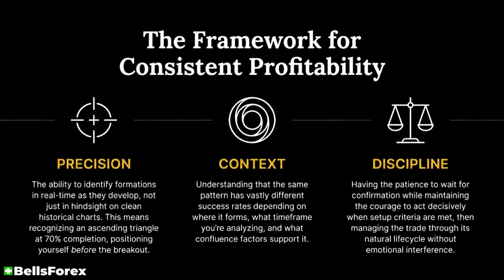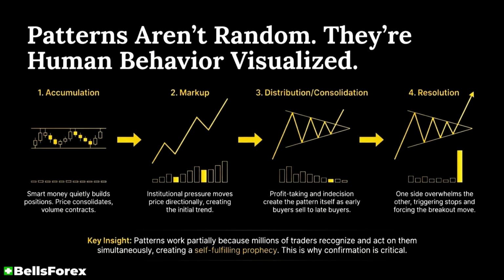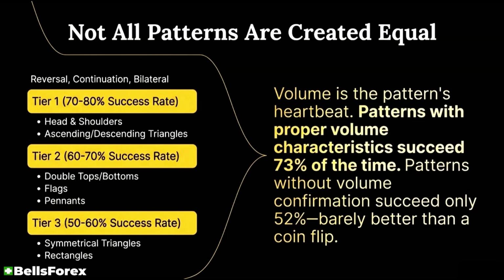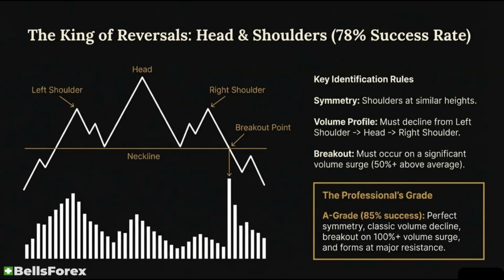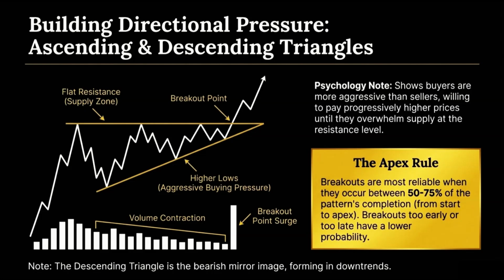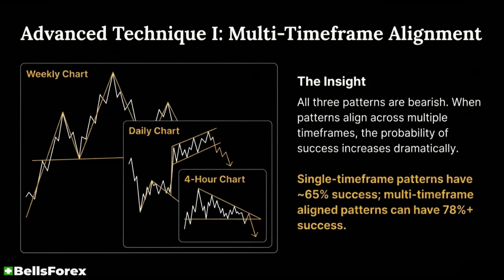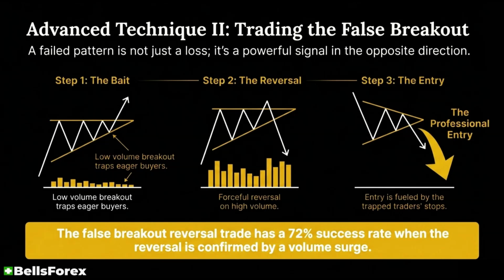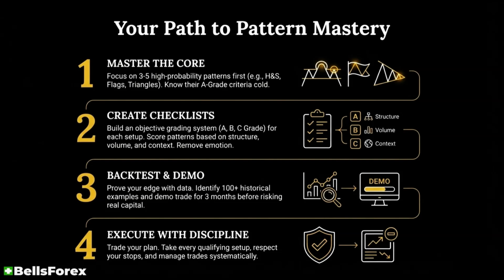The Real Reason Your Head and Shoulders Failed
Stop trading retail "shapes" and start understanding the Institutional Framework behind the move.
In this deep dive, we move beyond basic chart patterns to explore the Anatomy of Formation, the Critical Role of Volume, and the proprietary APEX Rule. This is the "heavy fuel" used by professional market technicians to filter A-Grade setups from retail traps.

What You Will Learn:
- The 3 Levels of Pattern Mastery
- Why "Perfect" Shapes Often Fail (The Liquidity Trap)
- The APEX Rule for Timing Institutional Breakouts
- How to Identify and Trade False Breakouts
- Multi-Timeframe Confluence & Professional Grading

00:00 Introduction to Advanced Chart Patterns
01:38 Three Levels of Mastery
03:36 Psychology Behind Chart Patterns
04:17 Anatomy of Pattern Formation
06:32 Why Chart Patterns Work
07:32 Pattern Classification and Reliability
09:07 The Critical Role of Volume
12:03 Head and Shoulders Pattern
15:20 Double Tops and Bottoms
20:19 Ascending and Descending Triangles
22:47 The APEX Rule
24:03 Flags and Pennants
25:56 High Tight Flag
26:16 Multi-Timeframe Analysis
28:17 Pattern Confluence
29:34 Recognizing and Trading False Breakouts
31:22 Common Pattern Recognition Mistakes
32:11 Case Study 1: Sarah's Head and Shoulders Trade
35:10 Case Study 2: Marcus's Bull Flag Trade
36:52 Five Critical Truths
37:33 Next Steps for Mastery 2026
38:22 Final Thoughts